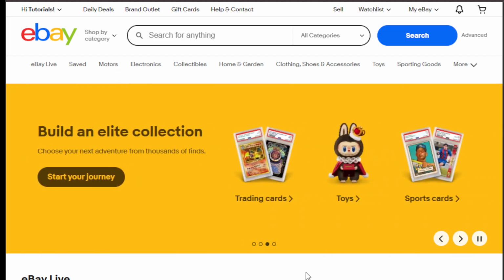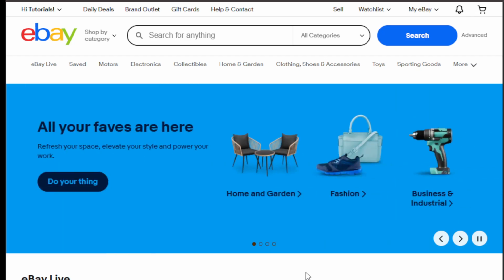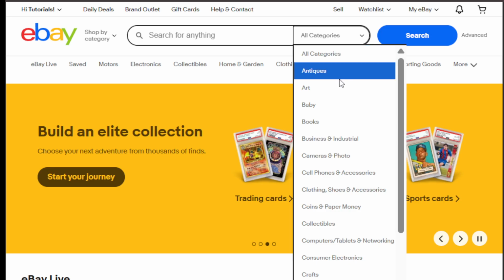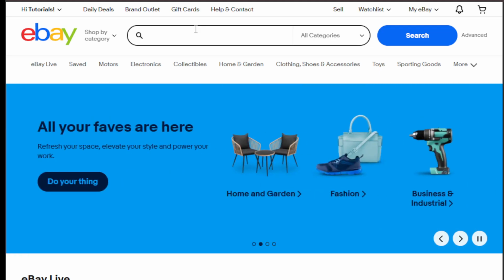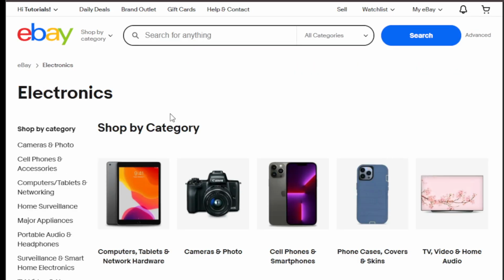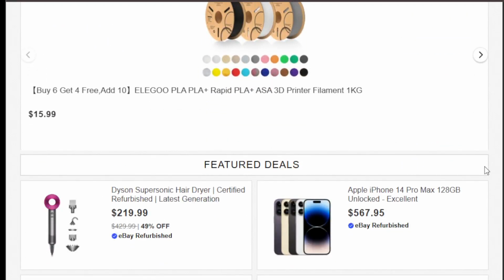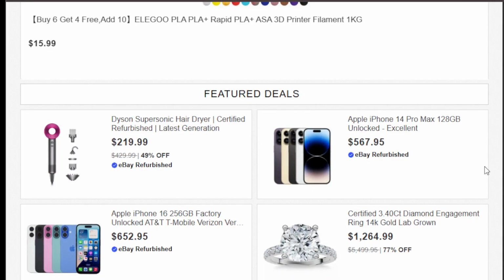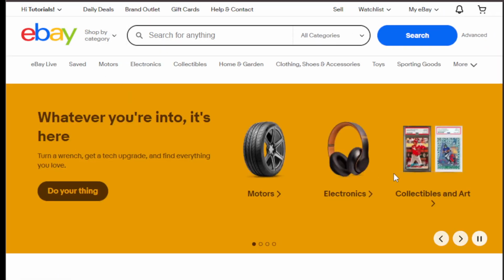How to Navigate the Homepage on eBay – eBay Tutorial for Beginners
In today's video, I'm going to teach you how to navigate the homepage on eBay, especially if you're a beginner. By the end of this tutorial, you’ll feel confident finding your way around the platform and discovering all the essential features that eBay offers.

First things first, you'll want to make sure you're logged in to your eBay account. Head to the eBay website and click on the ‘Sign In’ button, usually located at the top right corner of the page. Enter your username and password, then click ‘Submit.’ If you don’t have an account yet, it’s easy to set one up by selecting the ‘Register’ option and following the simple instructions. Logging in ensures that eBay can personalize your homepage with your saved preferences, recent searches, and recommendations based on past activities.

Once you’re logged in, take a moment to explore the search bar located prominently at the top of the homepage. This tool is your gateway to finding specific items on eBay. Simply type in the name of the item you’re looking for, and hit ‘Enter’ or click on the search icon. You’ll be presented with a list of available listings related to your search. To refine your search, consider using filters that appear on the results page, allowing you to sort by price, seller location, or even condition of the item, helping you zero in on the perfect product with ease.

Next, let's shift our focus to the left-hand side of the homepage, where you’ll find a list of categories. This section is incredibly useful if you're in the mood to browse or aren’t looking for anything in particular. Categories range from Electronics and Fashion to Home & Garden, and beyond. Clicking on any category will take you to a dedicated section filled with items related to that theme, complete with subcategories for more refined exploration.

As you continue to scroll through the homepage, keep an eye out for the deals and recommendations section. eBay frequently updates its homepage to feature special offers and curated lists, ensuring that you have access to some of the best bargains and must-see products. This part of the homepage is particularly valuable if you’re looking for inspiration or want to take advantage of limited-time discounts. Personalized recommendations based on your search history might also appear here, offering suggestions that align perfectly with your interests.

Getting familiar with navigating eBay’s homepage will help you make the most of your shopping experience. Whether you’re searching for something specific, browsing product categories for inspiration, or hunting for deals, the eBay homepage has got you covered. Remember to take your time exploring these features, and soon enough, you'll be browsing eBay like a pro! Thanks for joining this tutorial, and happy bidding or buying!